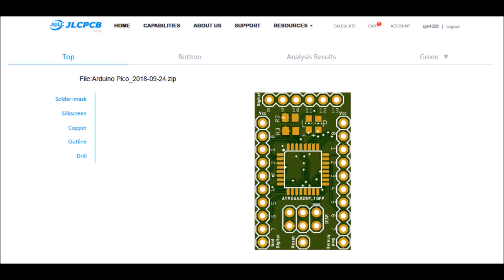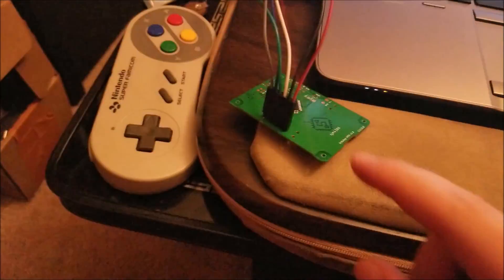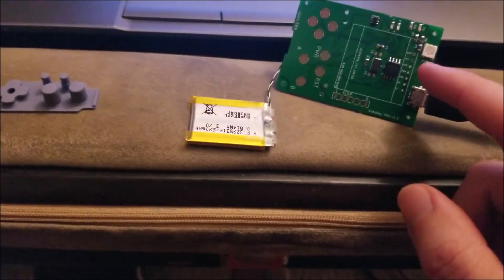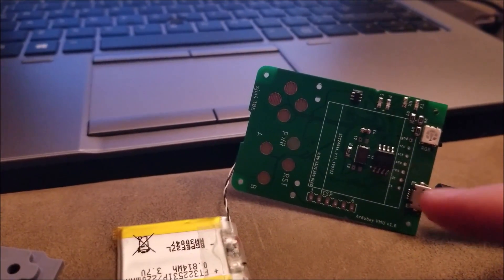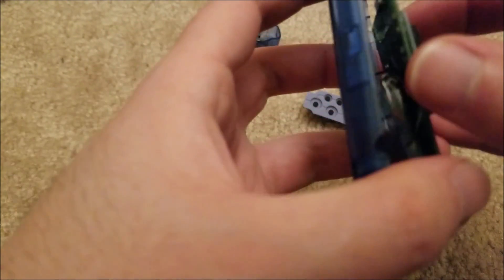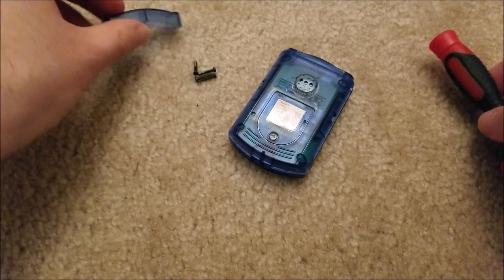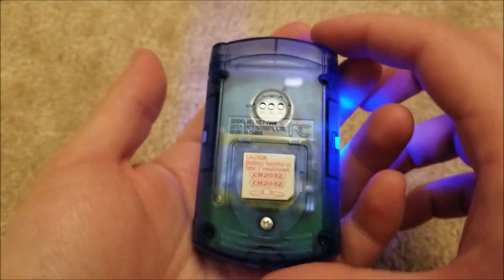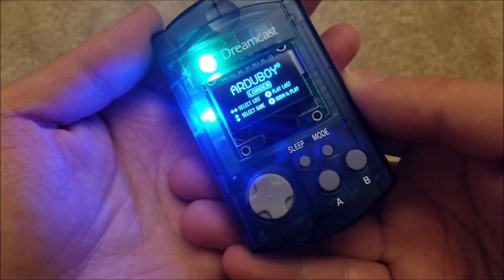It's an Arduboy ... It's a VMU ... No Wait It's an Arduboy in a VMU!!!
Finally got everything in to assemble a fully functional Arduboy with built in flashcart, lipo, and soft power switch that will fit in a Dreamcast VMU!!! There are a couple of issues with v1.0 of the board so I'll fix these up and will look into getting a second run made (Kevin of Arduboy fame has kindly offered to help me with getting a number of kits professionally manufactured as a number of members on the Arduboy forum have shown interest in buying a kit). More info to come as I ready v2.0.

Code: sjmics
Max Use: 1 (one for per user)
Amount Limit: 300